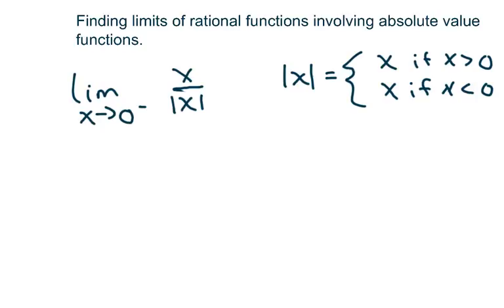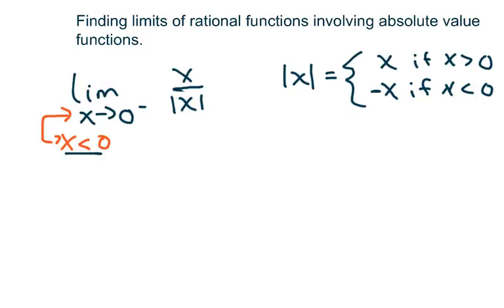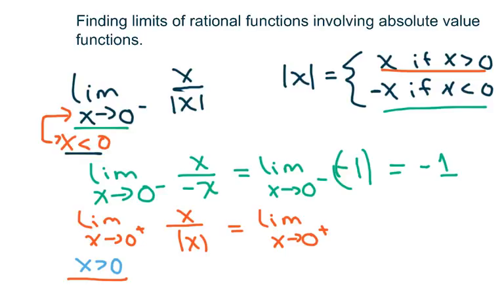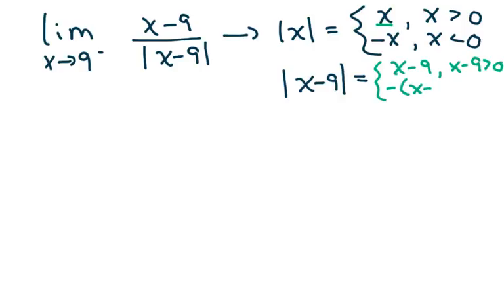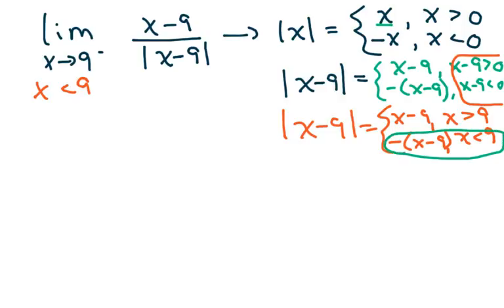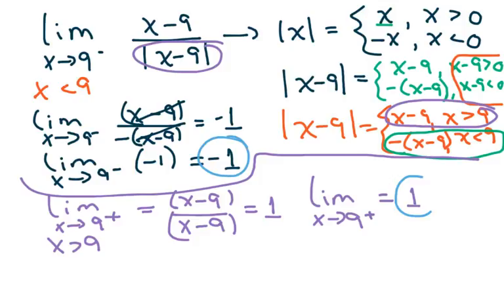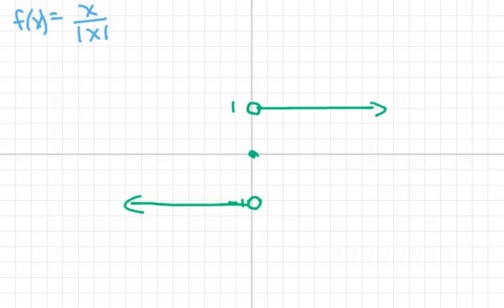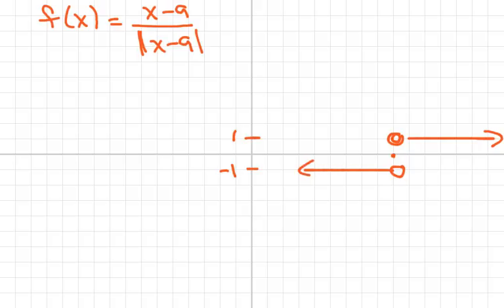How To Find limits of a rational involving absolute value functions